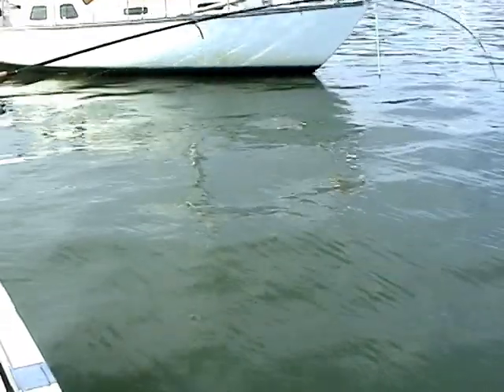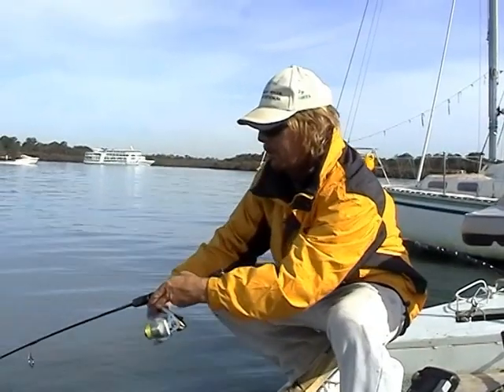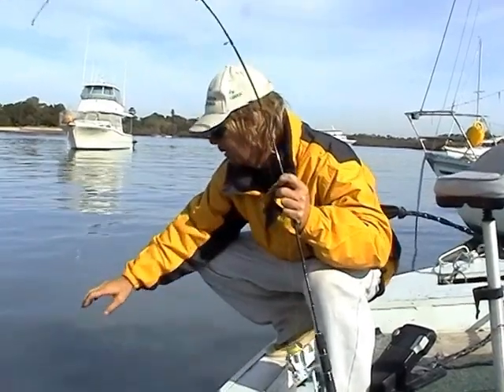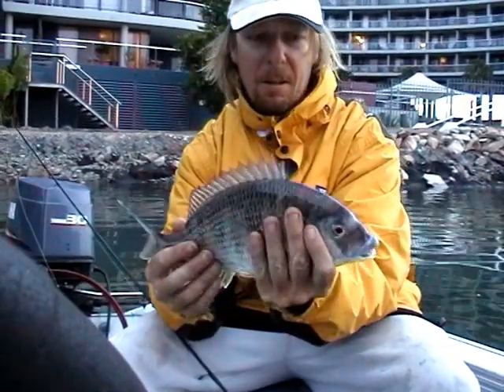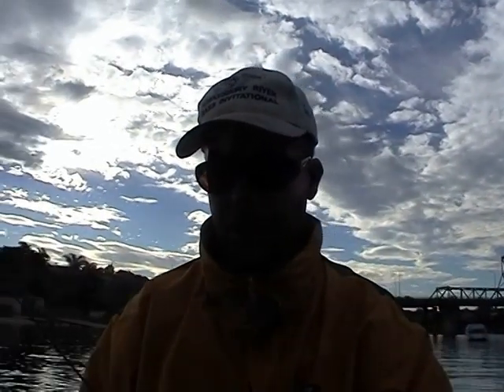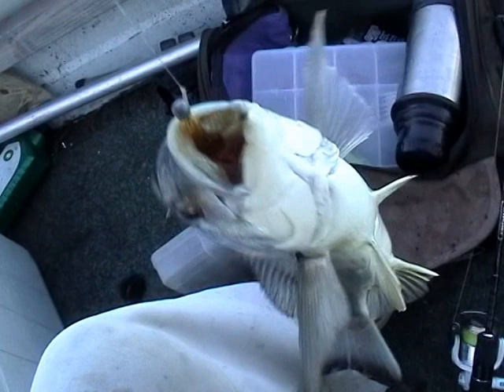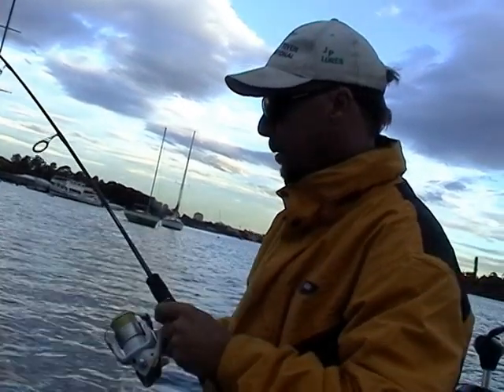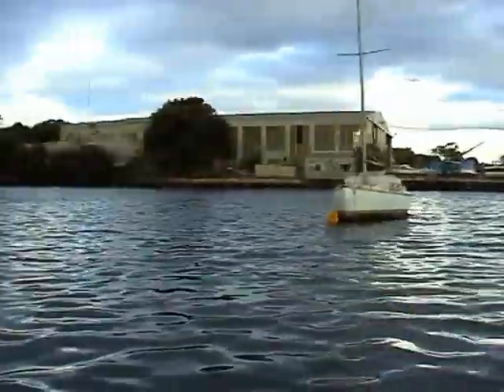Old footage 2004 catching bream on plastics on the moored boats on Sydney Harbour, Parramatta river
Aaron
It was the year Knowlsey got shot and JP lures sponsored the caps.
The last of the great inter club challenges.
winter bream became the thing.
Winter bream on the parra by now had all but stopped me from fishing for winter bass on the Hawkesbury.
It become known as May madness. From May until August this became our home.